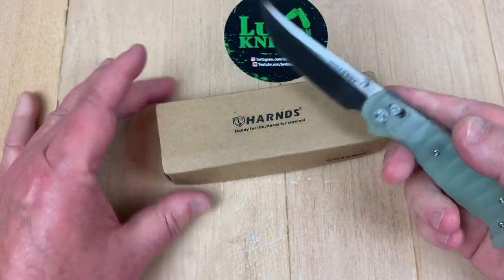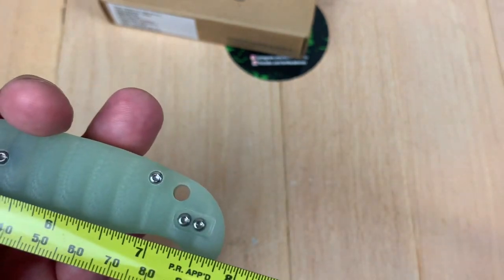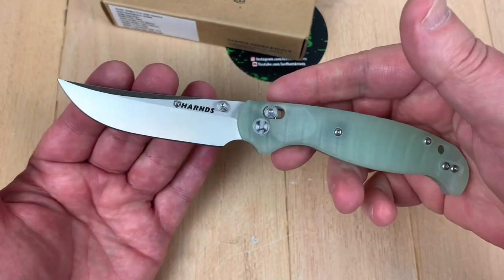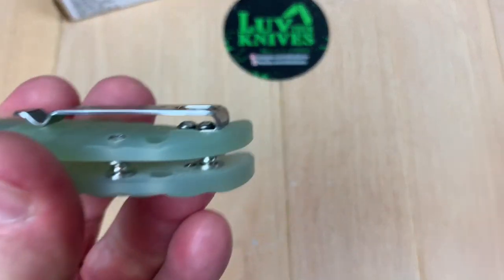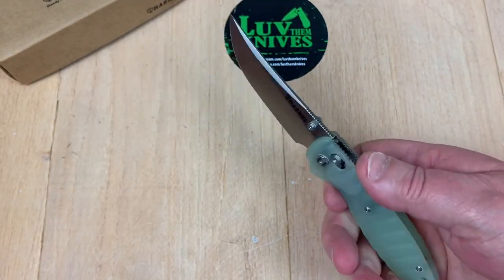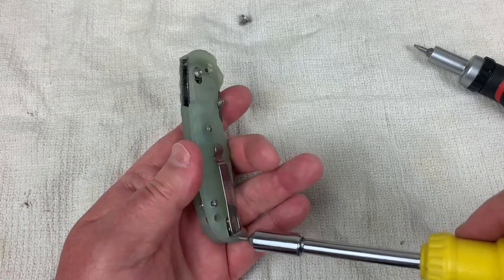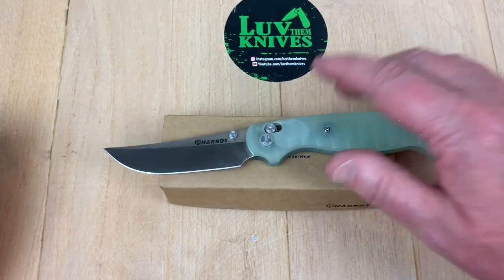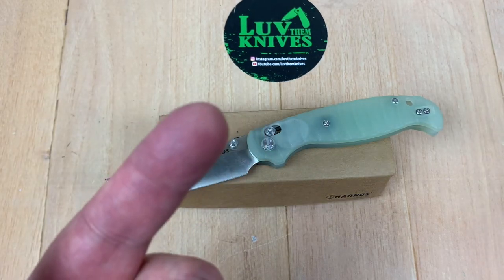Harnds Giant Silkworm/includes partial disassembly/lightweight and budget friendly w/Sandvik steel